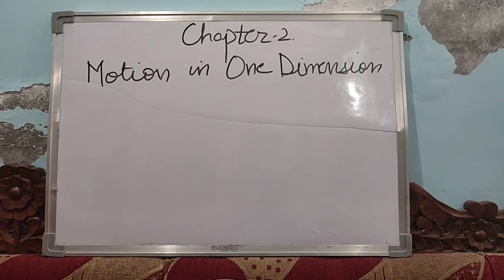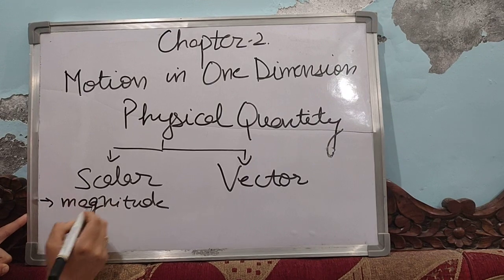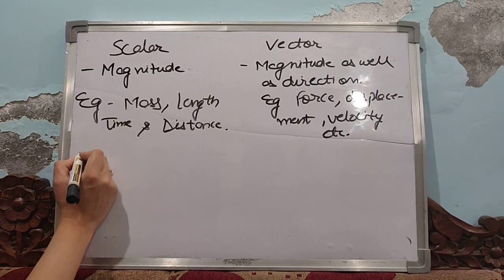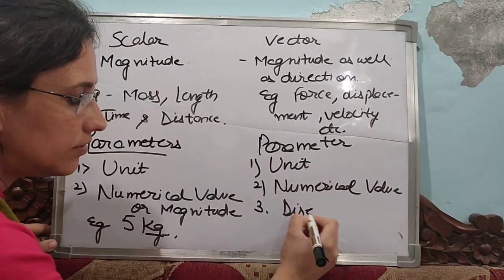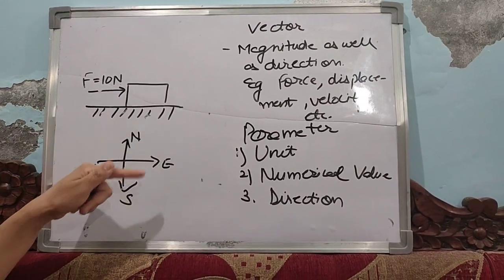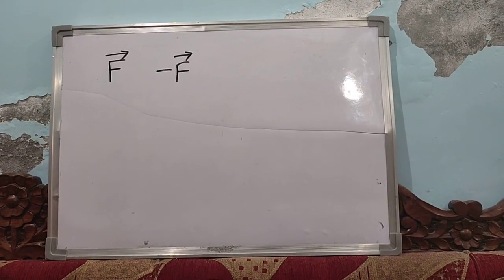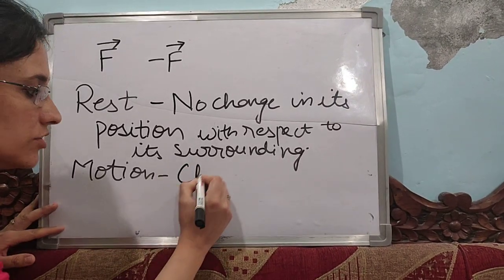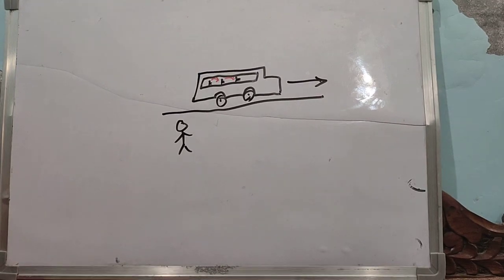Icse Class 9 physics Chapter 2 part 1